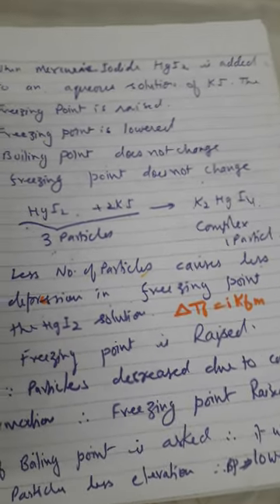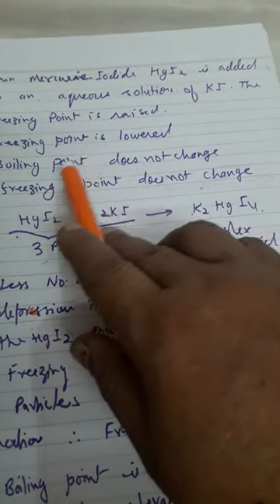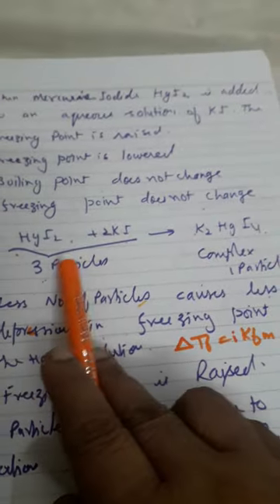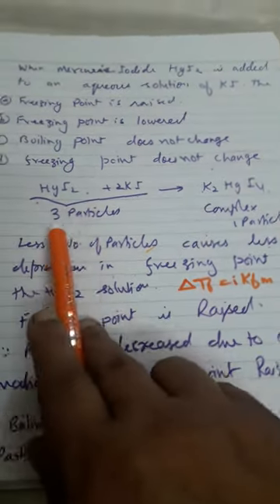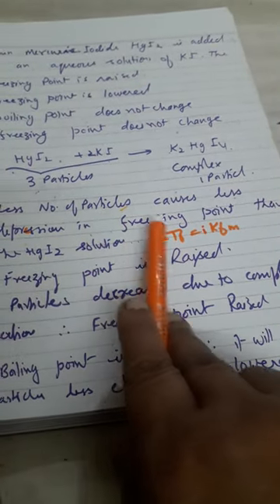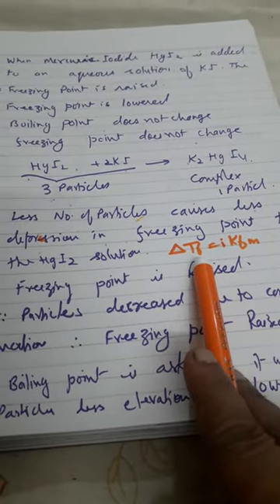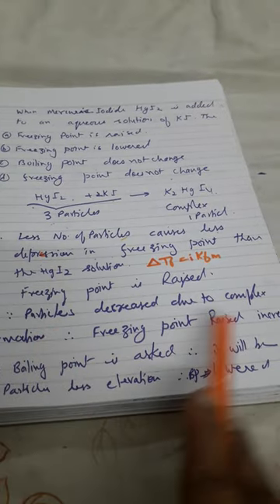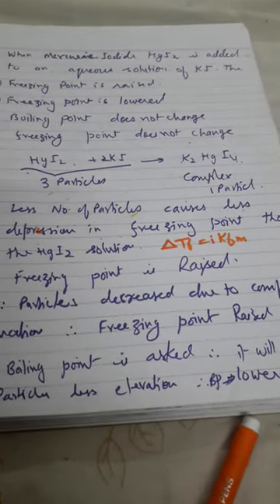# shorts 248 what happens when HgI2 is added in a solution of KI @ Veena Dixit Chemistry IIT jee